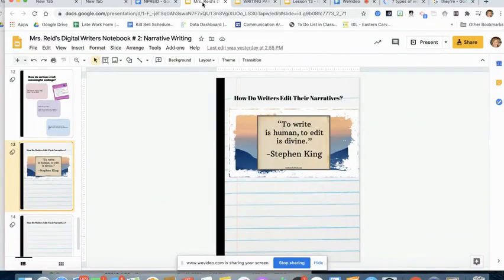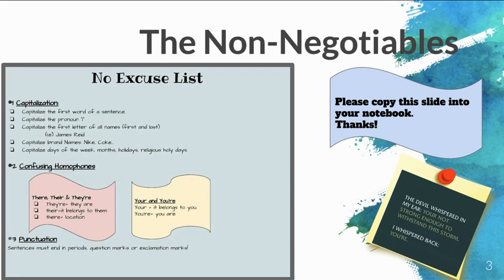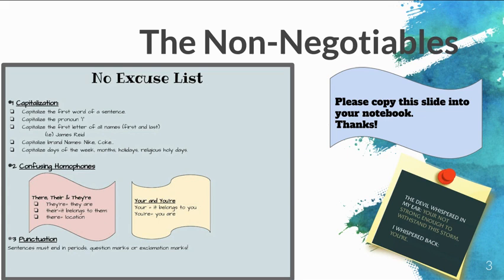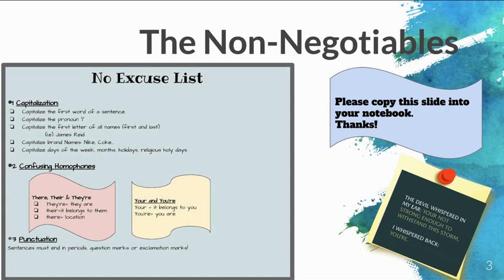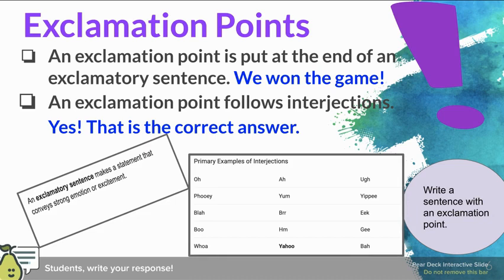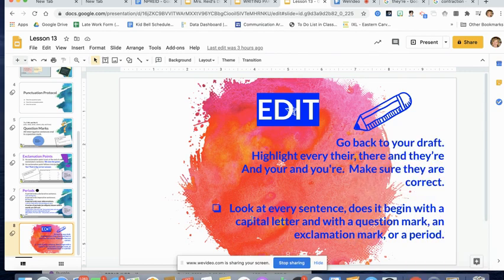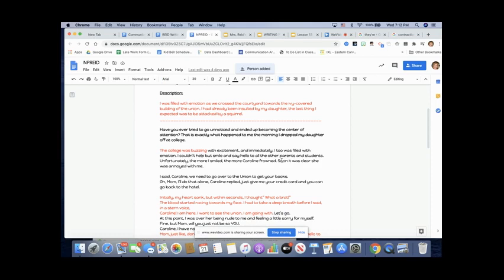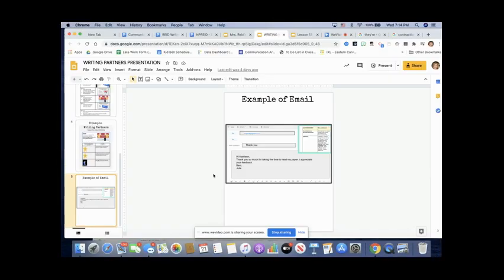Lesson 13: Editing & Writing Partners